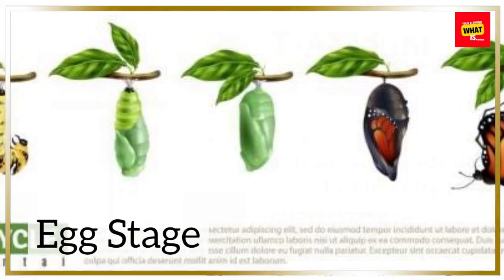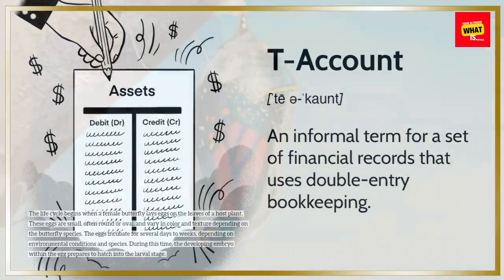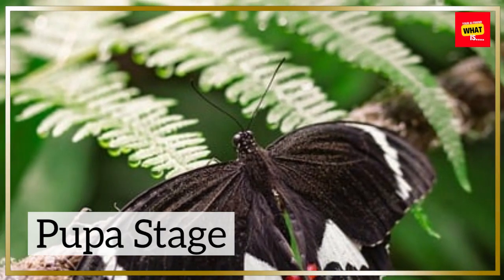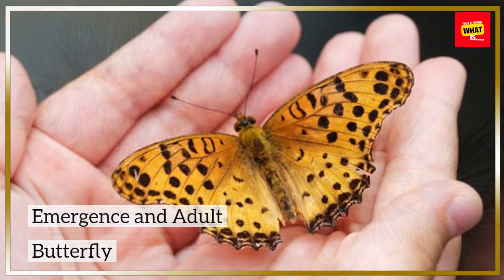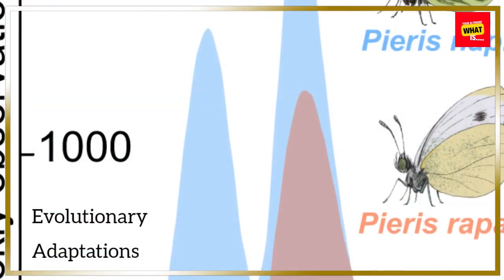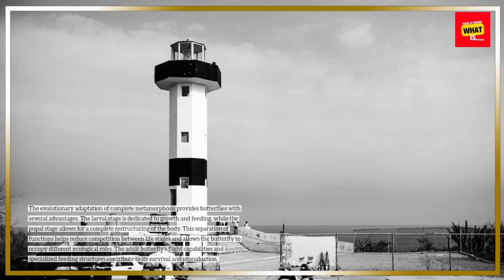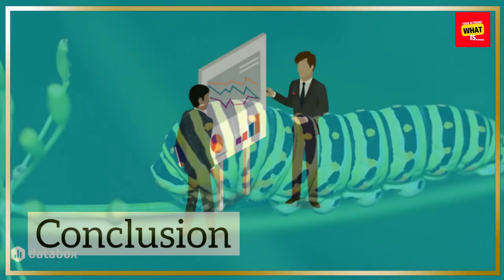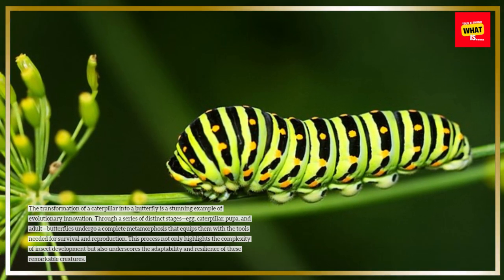Butterflies Evolve from Caterpillars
Follow the incredible journey of butterflies as they transform from caterpillars. Explore the stages of metamorphosis and the magic of this natural process.